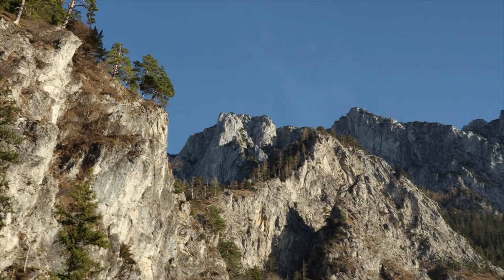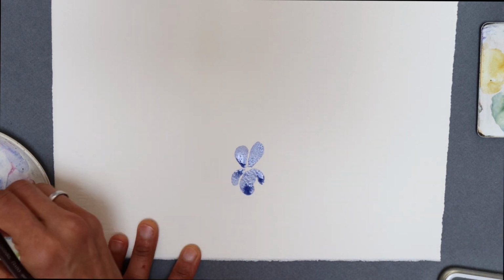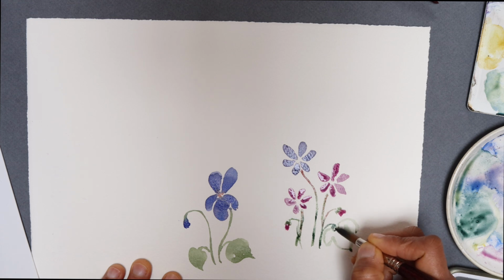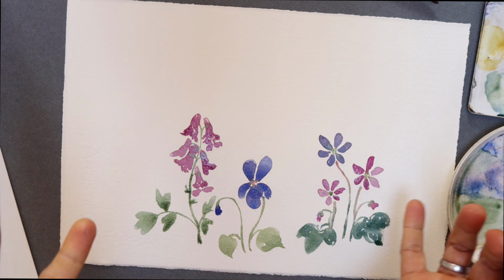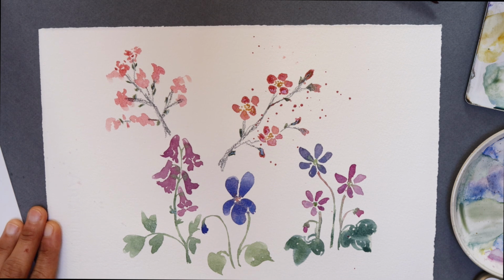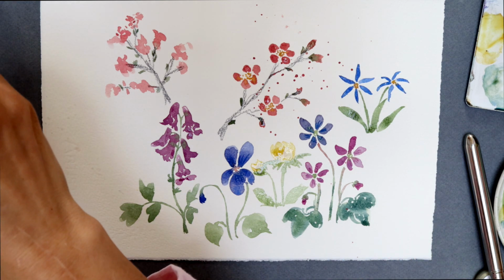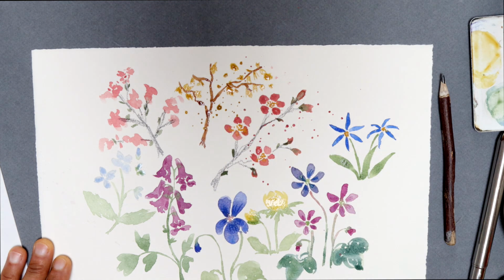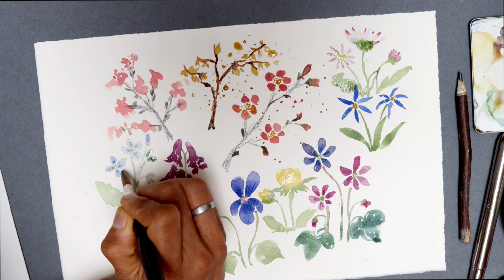Paint Spring Florals with Natural Pigments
Join me as we paint the spring blooms with Handmade Watercolour Paints, crafted from Natural Pigments sourced directly from my Natural Dye Garden and Local Landscape! This adds an unparalleled touch to your artwork, imbuing it with the very essence of Nature!

🎨 The pigments that I have used in this tutorial are:  Yarrow, Willow leaves, Madder, Cochineal, genuine Indigo, yellow Ochre and Lapis lazuli (Ultramarine Blue) .

I invite you to check out my self-paced comprehensive online courses to delve deep into the world of making Natural pigments and Paints.